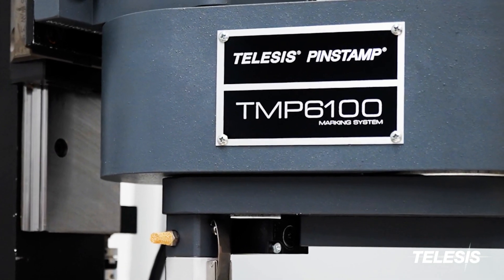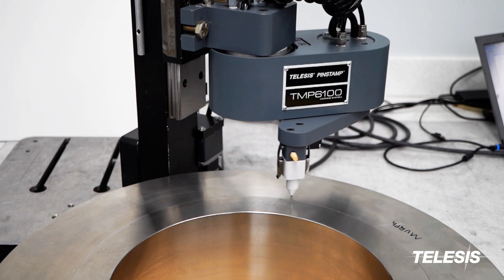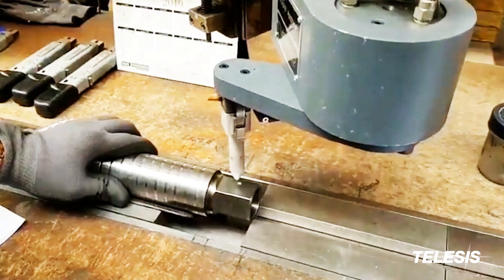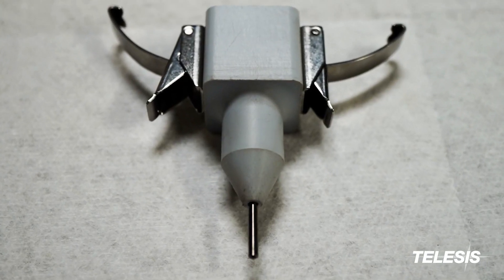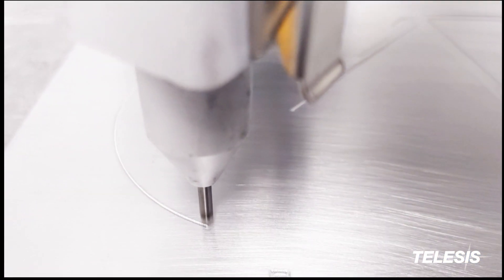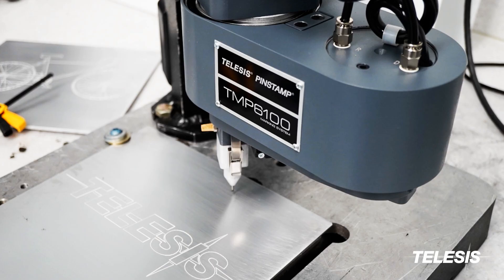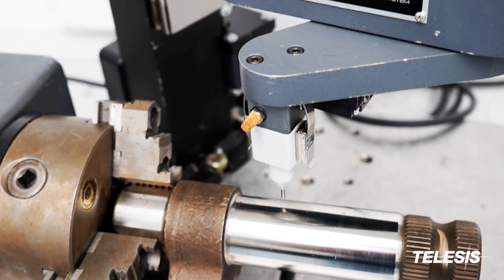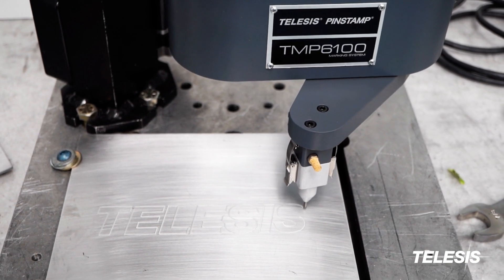Telesis PINSTAMP® TMP6100 is the Dot Peen Marker with a Robotic Arm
The Telesis PINSTAMP® TMP6100 features a robotic arm that can create extremely precise dot peen marks within a 6 in x 12 in marking window.